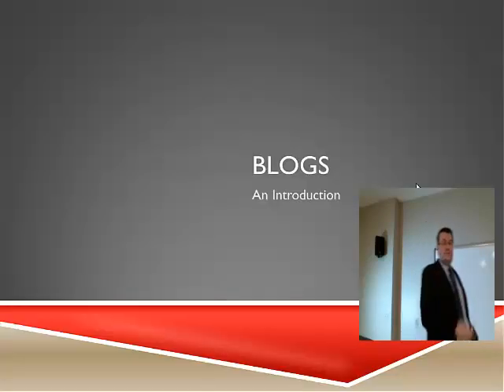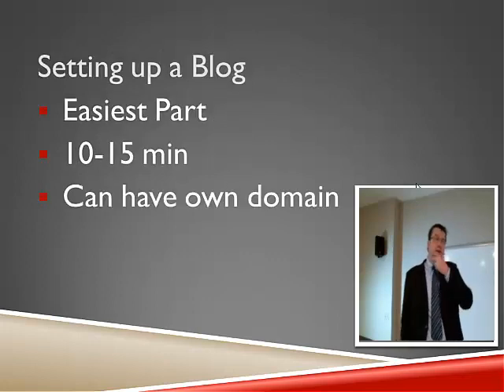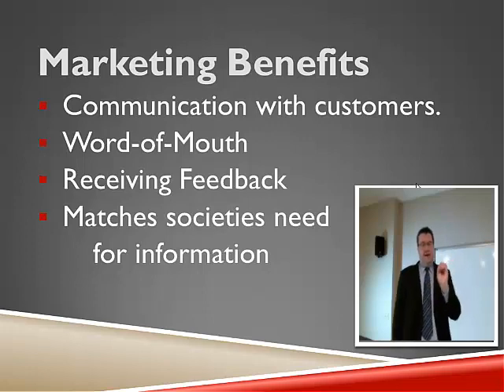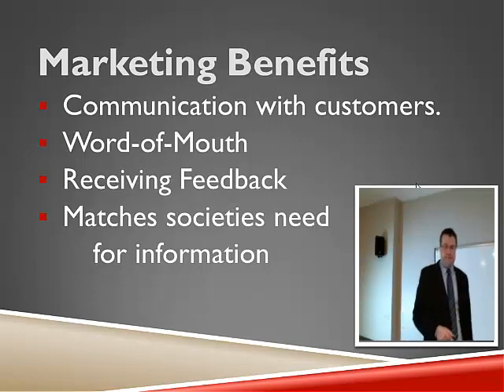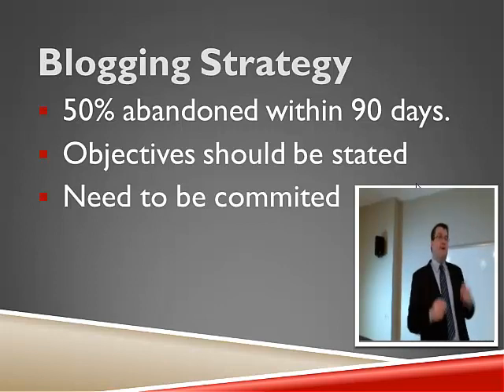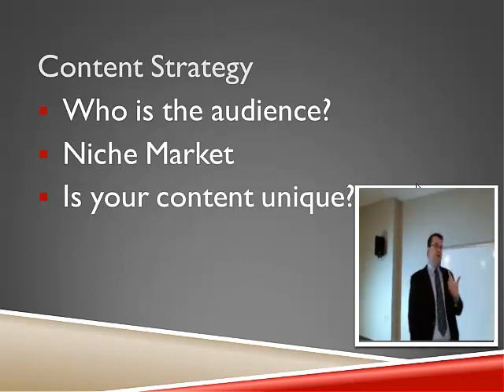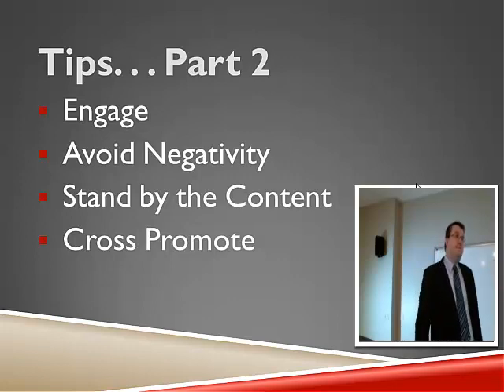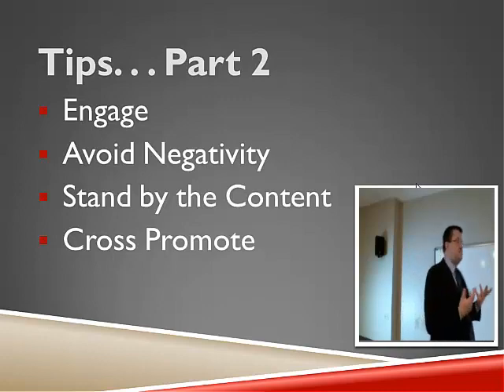Blogs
In class lecture on Blogs - Reecorded 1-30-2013